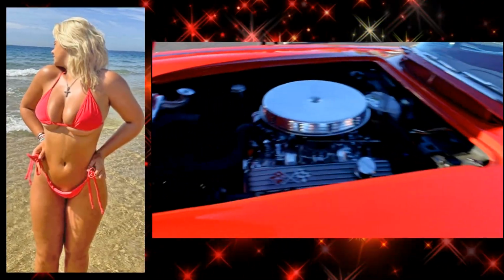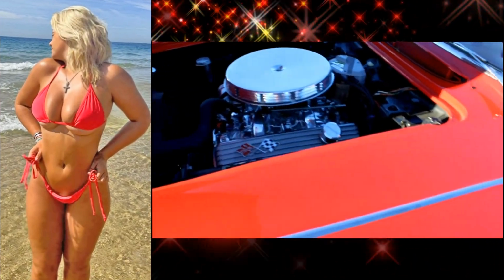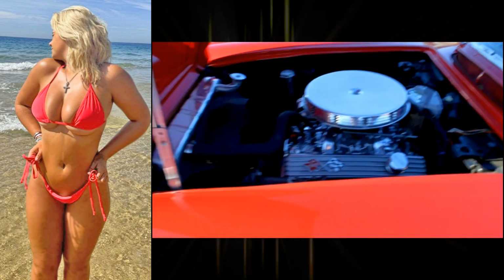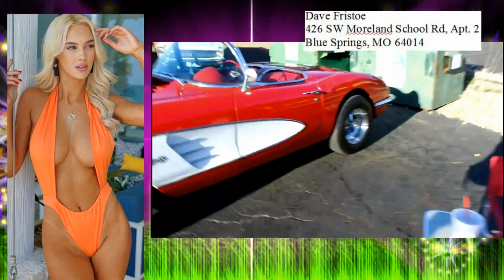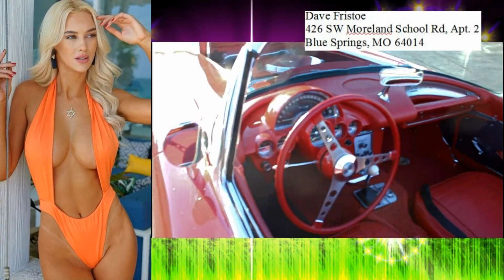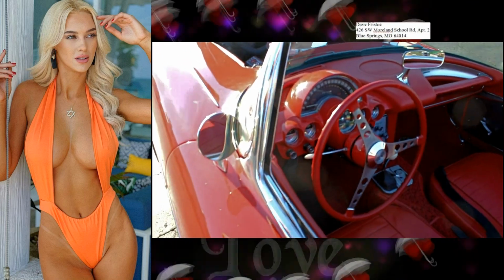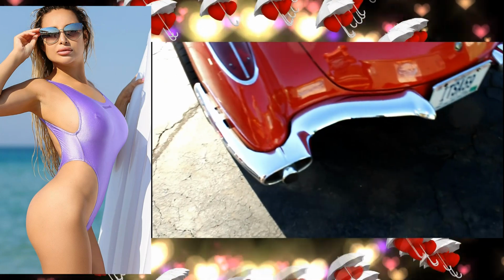Audacious Hotties & Custom 1959 Corvette.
Dave interviews owner. See over 700 awesome videos @davefristoe660